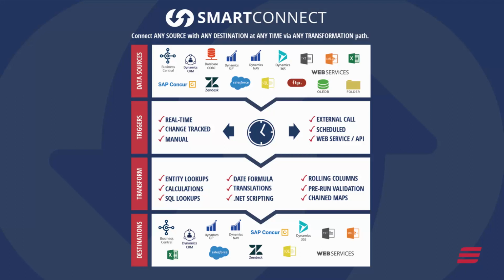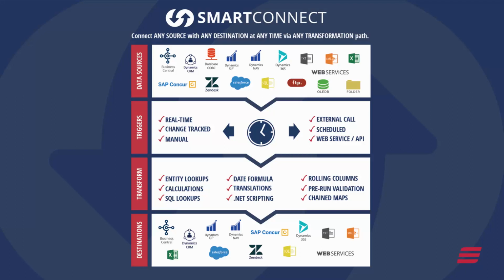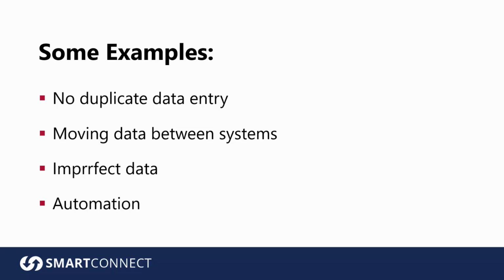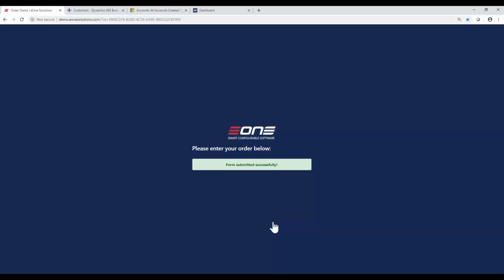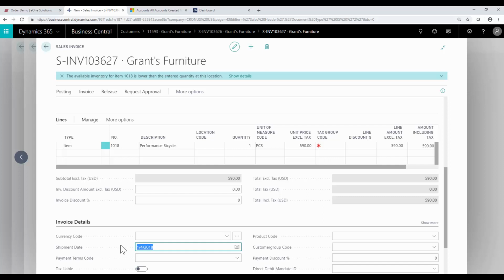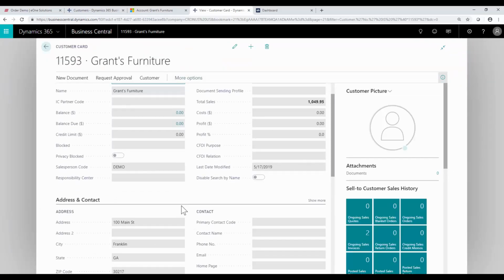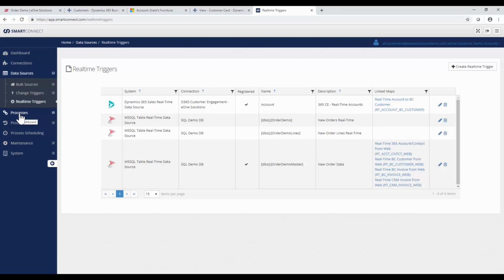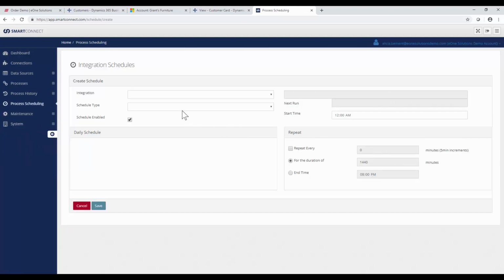SmartConnect for Business Central